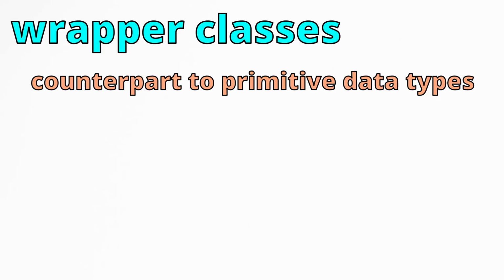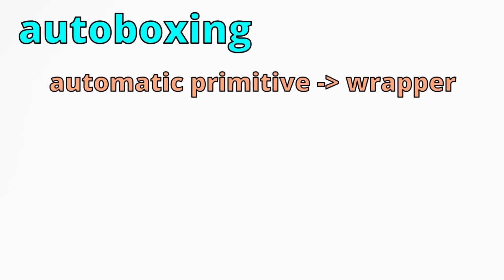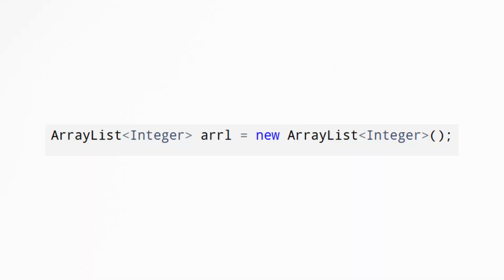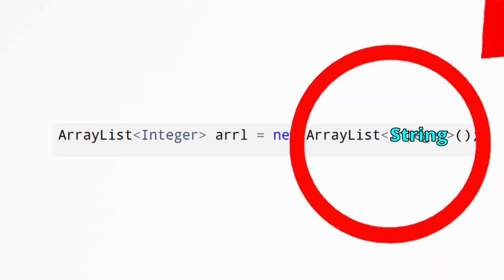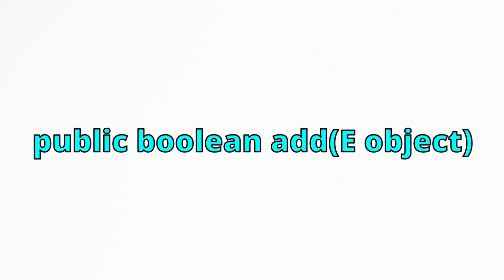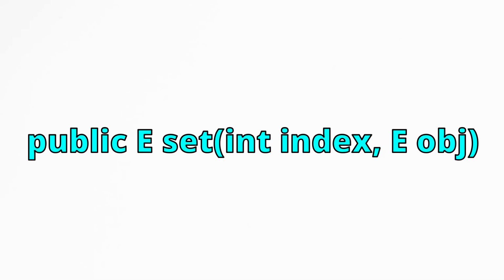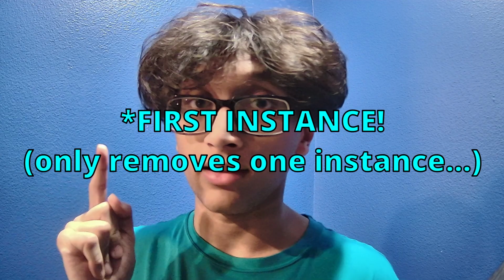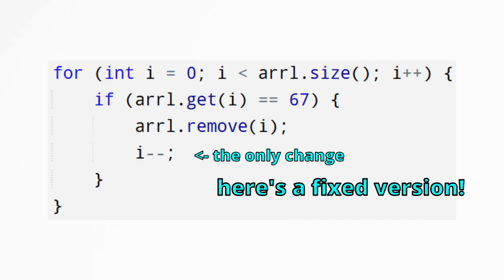ArrayLists [AP Computer Science A 4.7-4.9]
LearnAPCSA is a collaborative channel designed to help APCSA students achieve the best marks possible. Please show support for our content by liking and sharing our videos! Thank you.